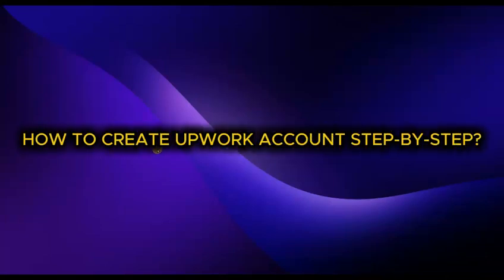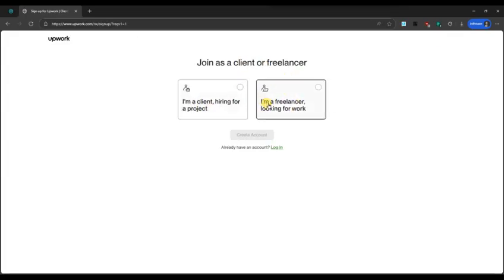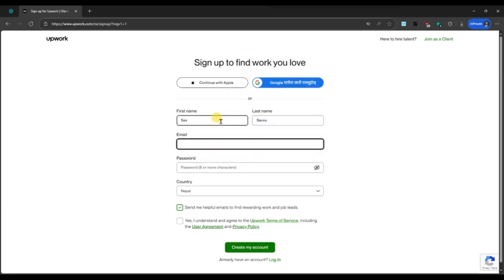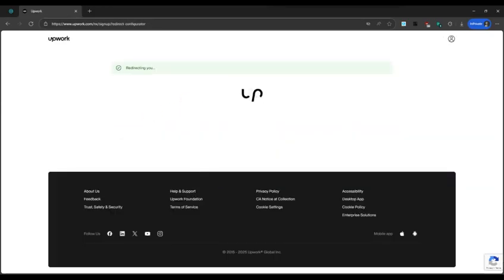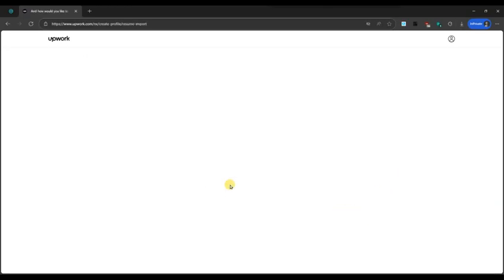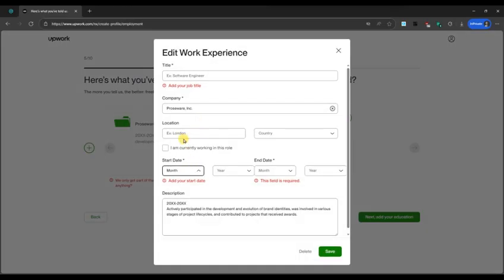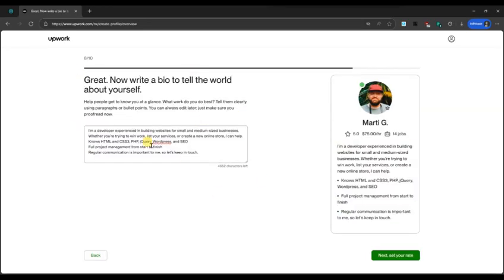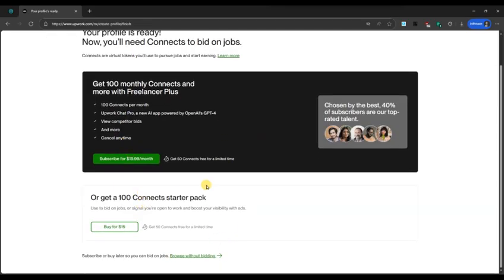How to Create Account in Upwork 2025?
Want to start freelancing on Upwork? This guide explains how to create an account on Upwork step by step. Learn how to sign up, verify your email, set up your profile, and get ready to apply for freelance jobs. Creating a proper Upwork account is the first step toward building your freelancing career and connecting with clients worldwide.

💬 Have questions while creating your Upwork account? Drop them in the comments!